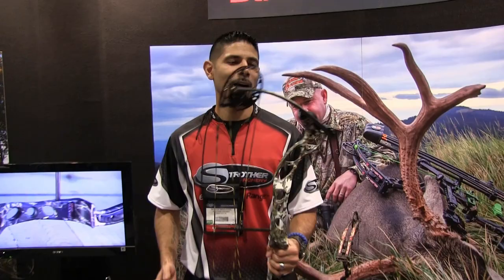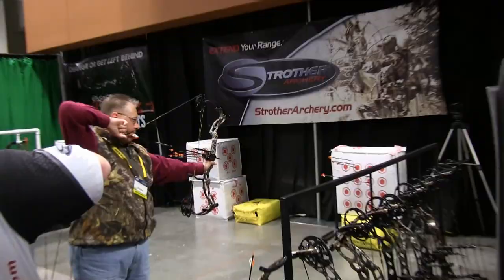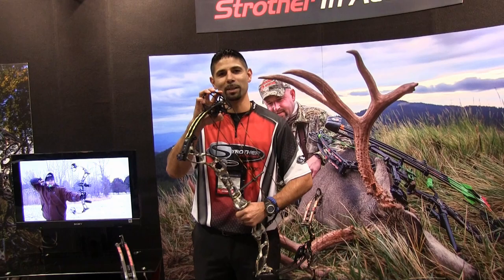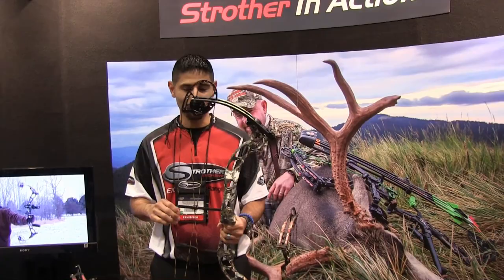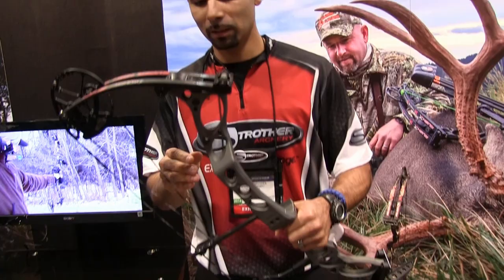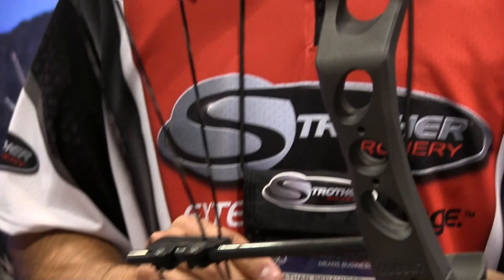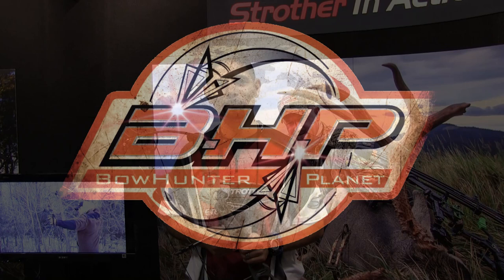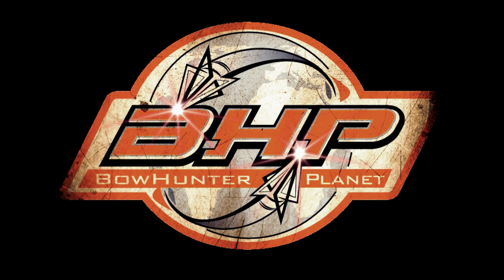2014 ATA SHOW - Strother Archery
Check out the New Vital from Strother Archery at the 2014 ATA show.